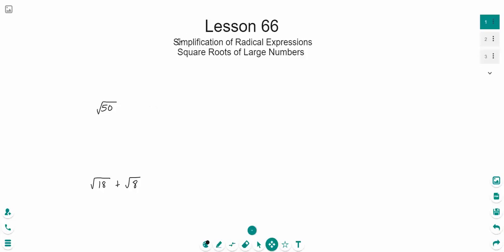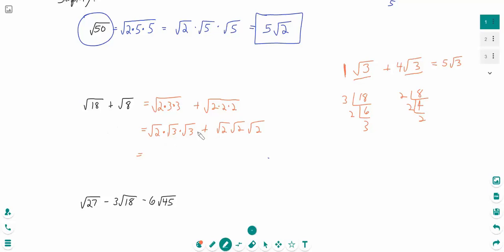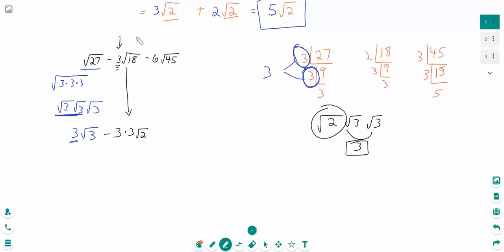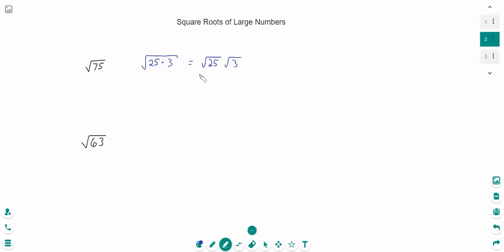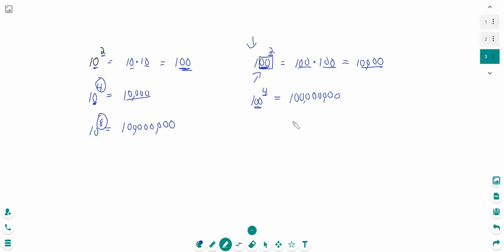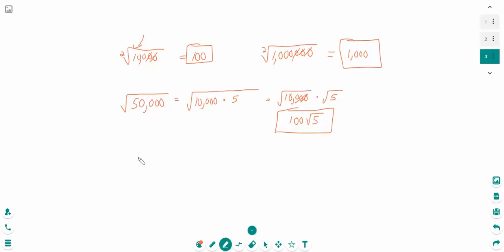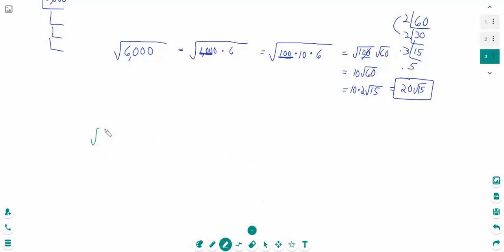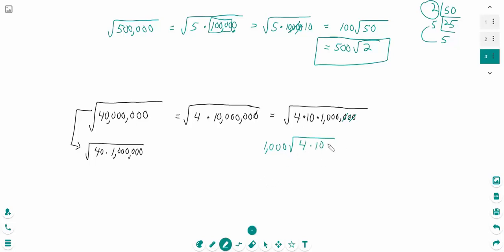Saxon Algebra 1 - 3rd edition - Lesson 66